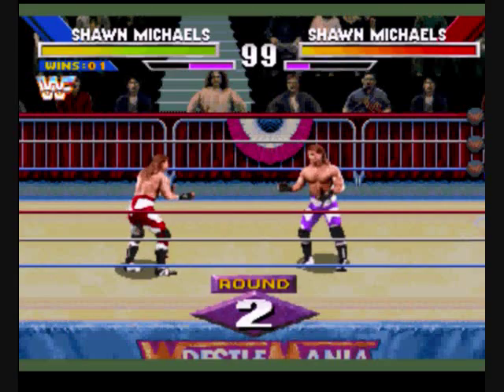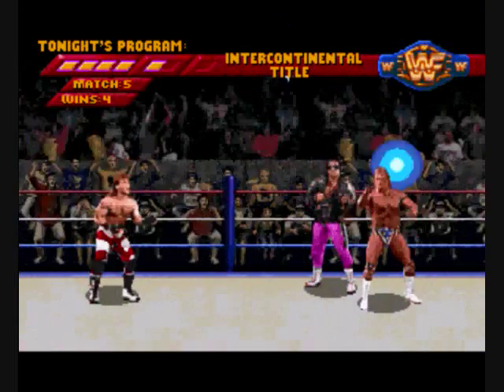WWF Wrestlemania The Arcade Game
This is Wrestlemania the arcade game for the Sega 32X